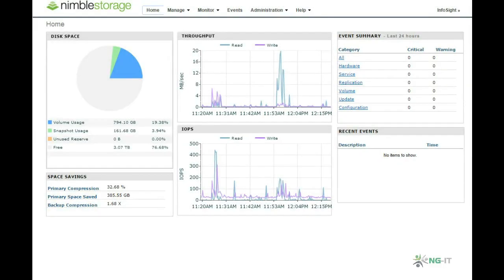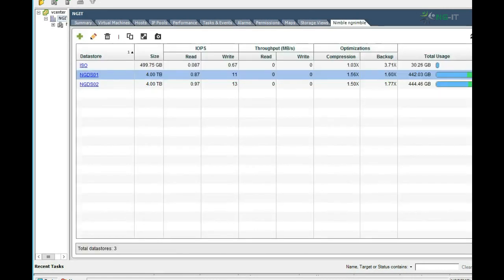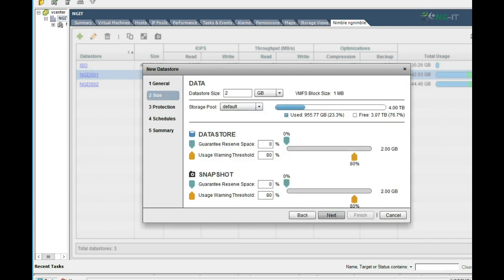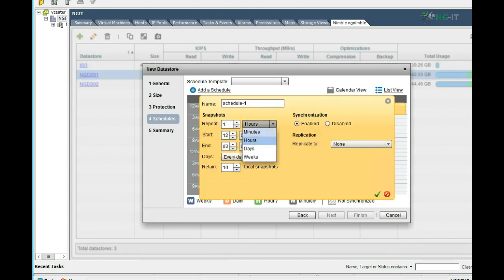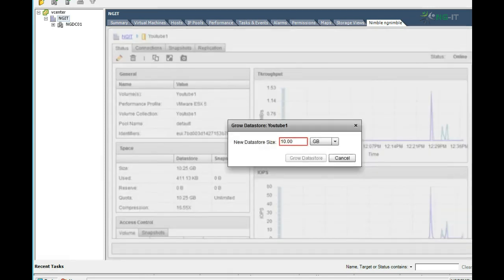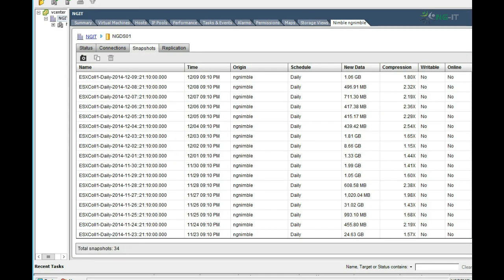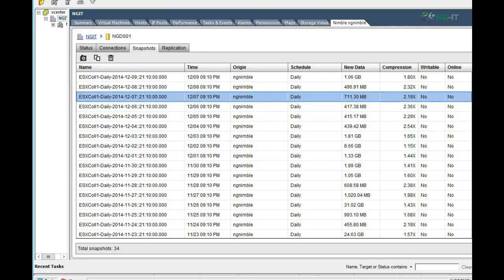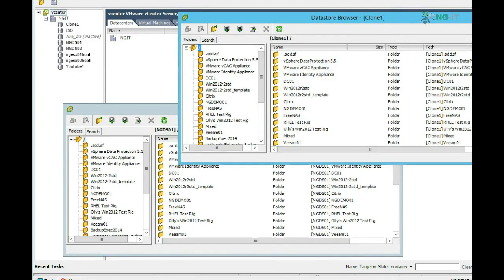Nimble Storage vCenter Plugin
NG-IT Nimble Storage vCenter plugin demo showing deployment, cloning, resizing of datastores and interface